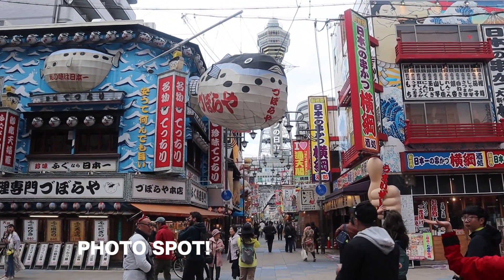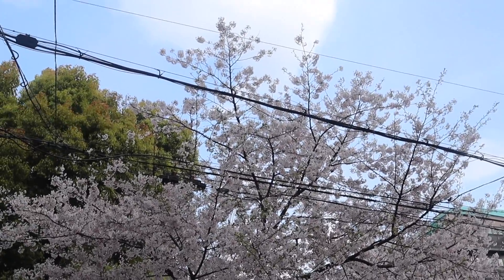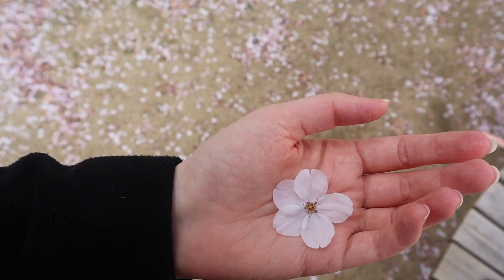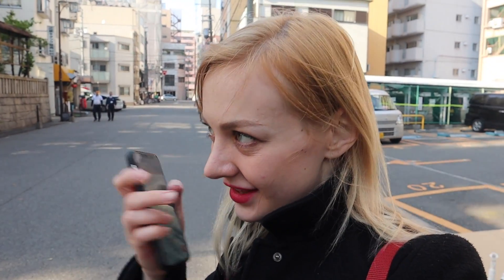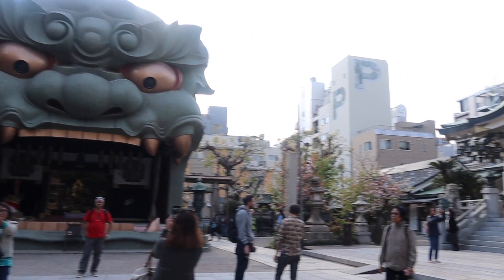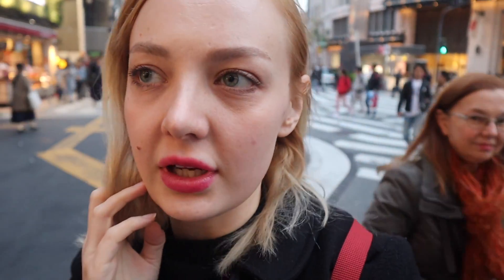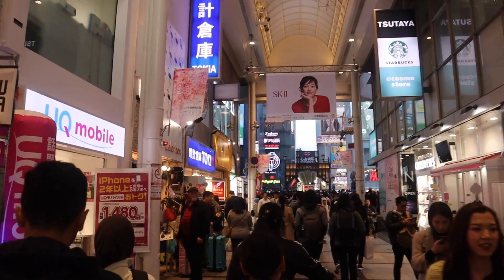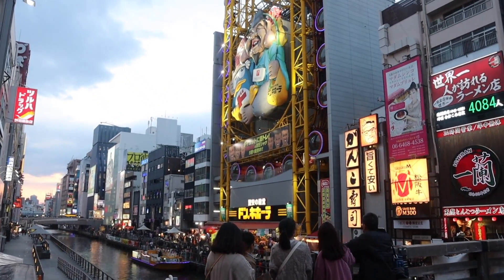One Day in OSAKA, JAPAN | Our Itinerary for Main Attractions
Osaka is one of the most popular cities to visit in Japan. We decided to spend one day sightseeing Osaka and came up with this must see and do itinerary. Osaka is famous for Dotonbori, amazing street food and incredible nightlife. In today’s vlog let’s explore the main attractions of this vibrant Japanese city! (☆^O^☆)

Here was our itinerary for one day exploring this Japanese city and I hope you can use it as a travel guide on things to do and see in Osaka:

Dotonbori. The MOST popular place to visit in Osaka. Dotonbori is a MUST visit for first time travellers to Osaka. It offers some of the best of Osaka’s street food and nightlife.
Shinsekai is old downtown Osaka.
Yasaka Namba Jinja. Osakas top attractions are food and nightlife but this city is not really known for the shrines or temples. This shrine is a quiet area in Osaka that is away from the tourist traps. It is also known as the Lion Shrine.

MUSIC
DOMINANT
Support the artist